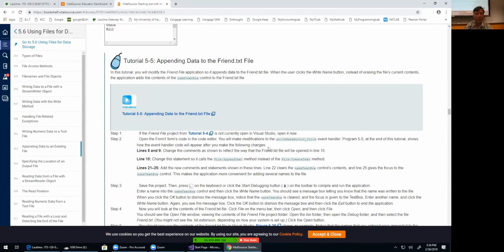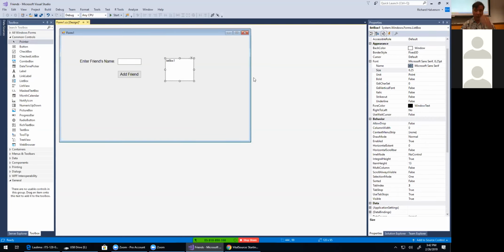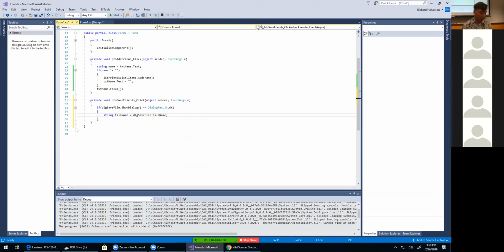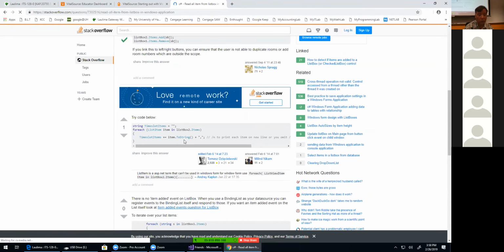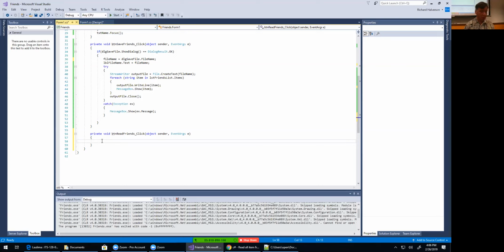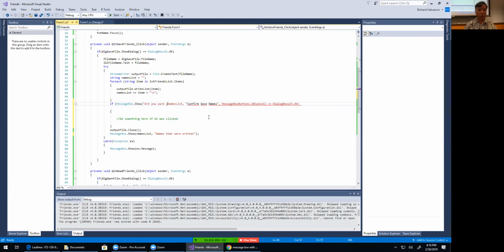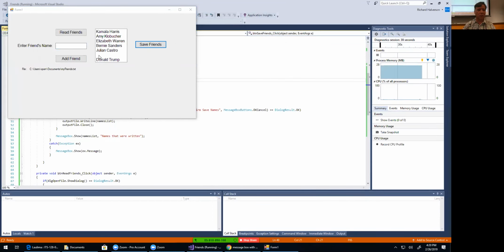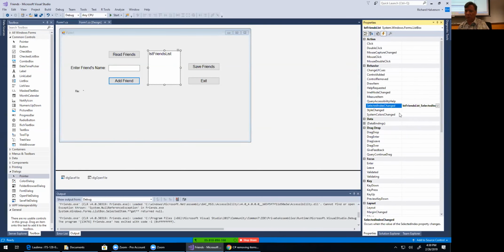ITS128 Class 15 Feb 26 2019 Chap 5 Reading/Writing Text Files